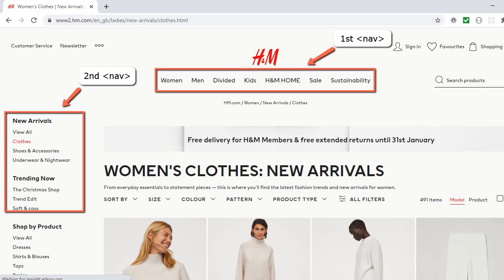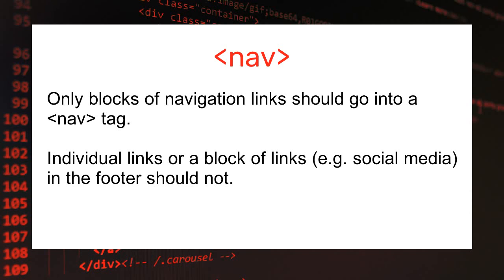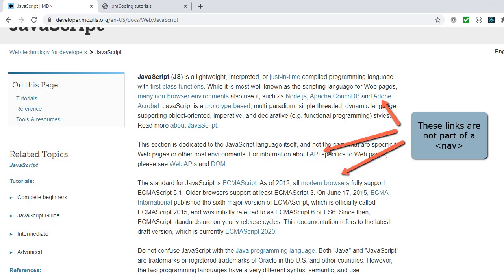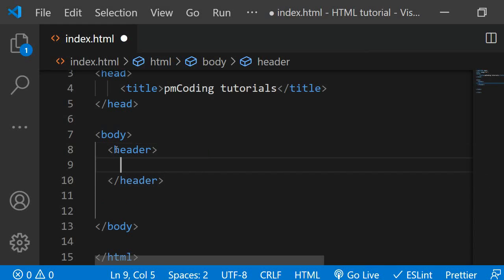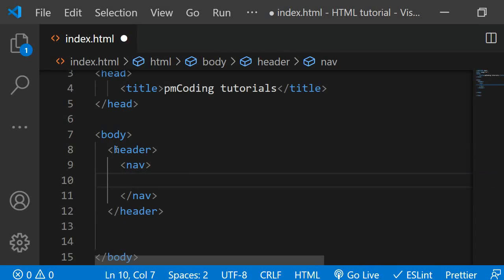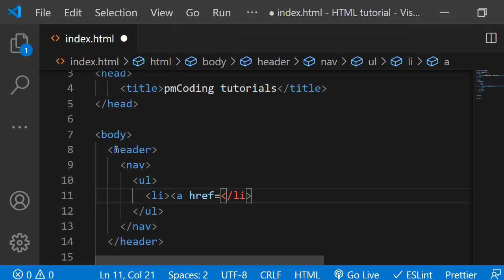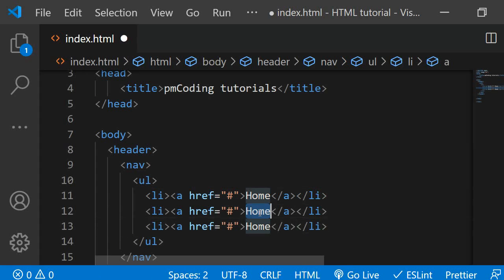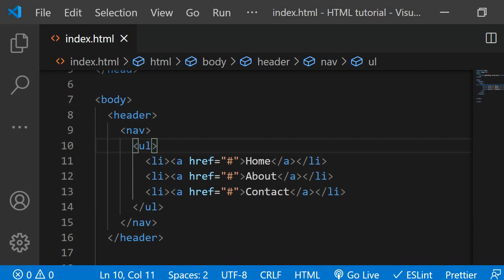HTML tutorial for beginners - Navigation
In this lesson of my HTML tutorial for beginners, we will cover the nav tag, which represents a navigation.